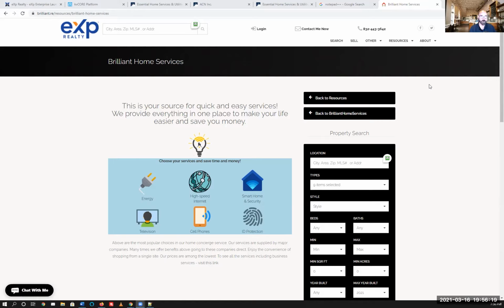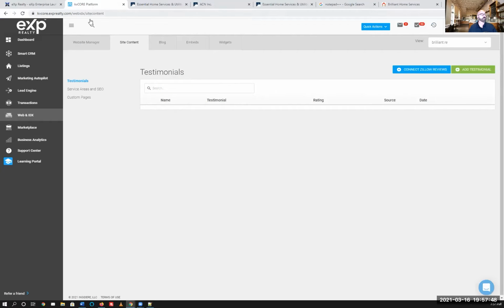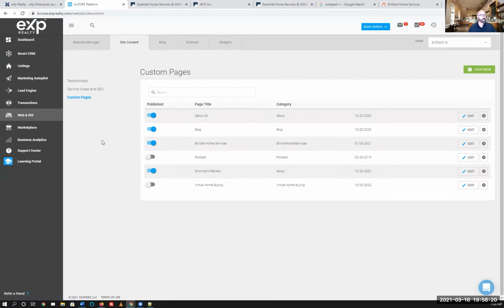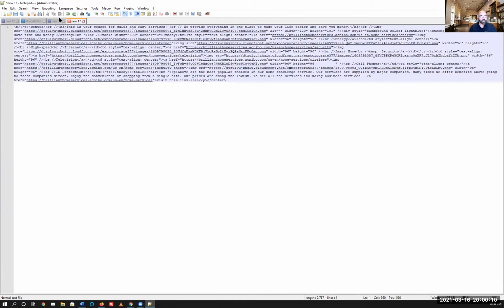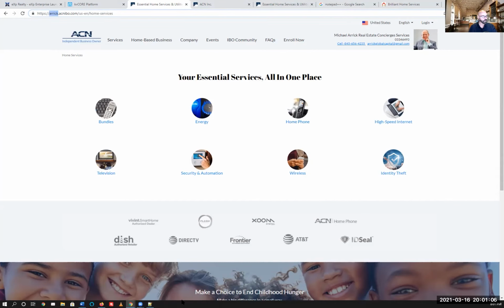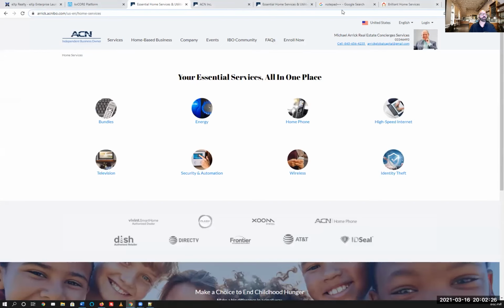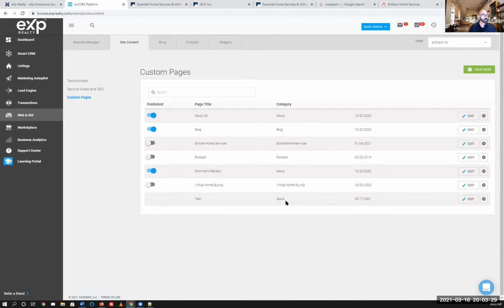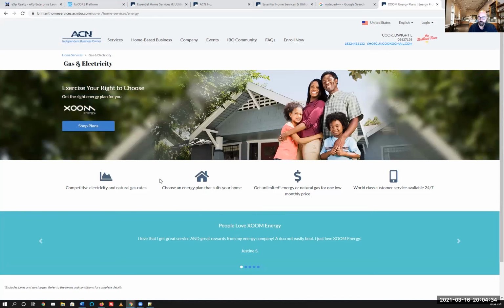Video Instructions - how to add a ACN store to KVcore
Instructions to add ACN Services to KVcore
1. Open the ACN store that you wish to drive people.
2. Download the free text editor for windows, Notepad++
If you are on Apple IOS, any plain text editor or HTML editor works.
It’s called BrilliantHomeServices_SourceCode.html
4. Watch the video
5. Make your changes per the video